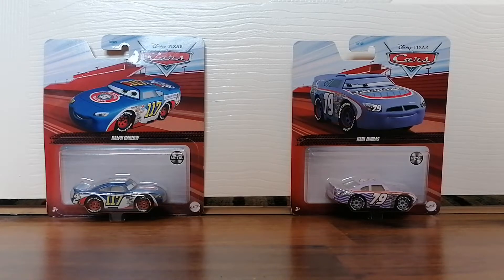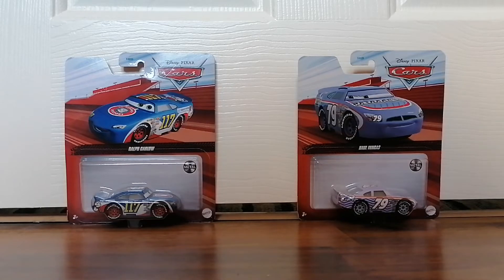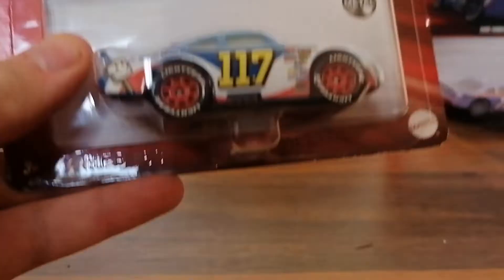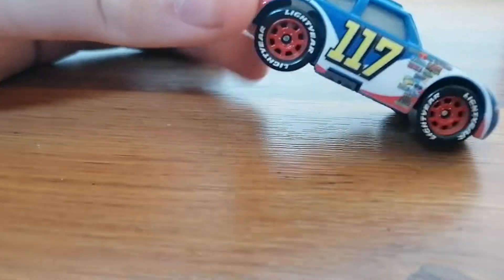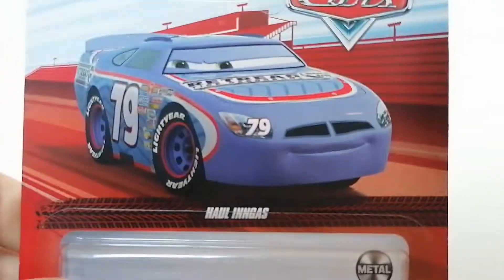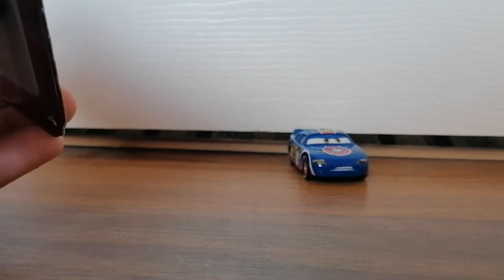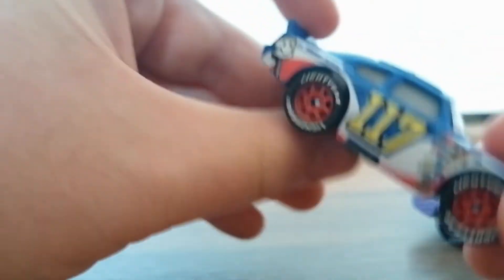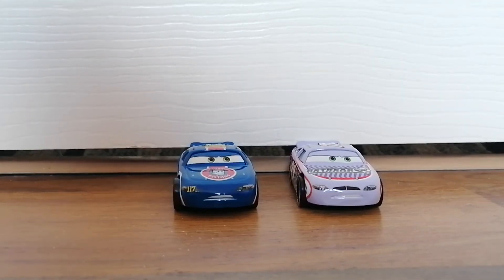Toy Update For 14/05/22